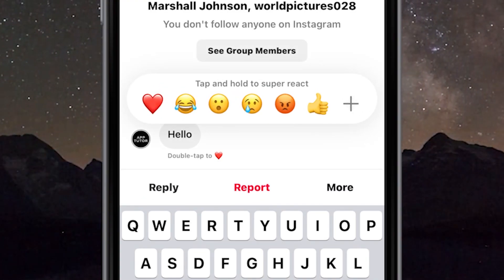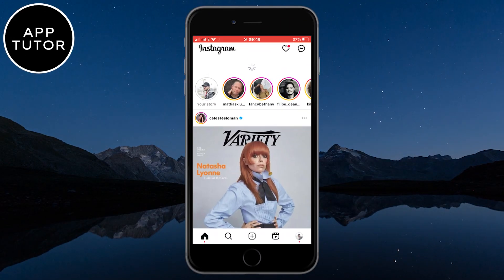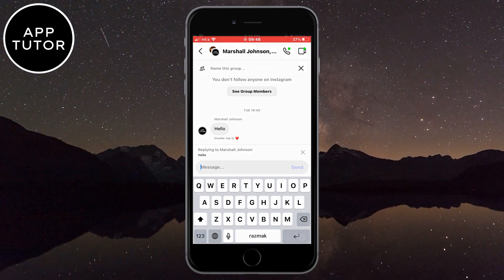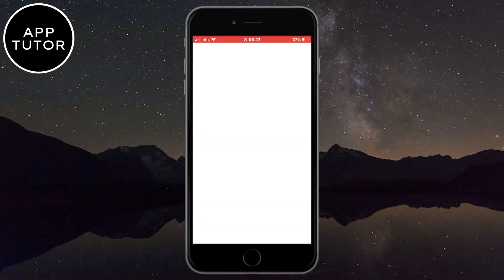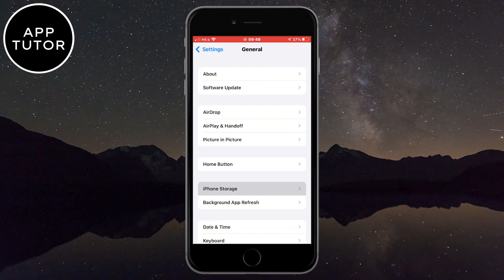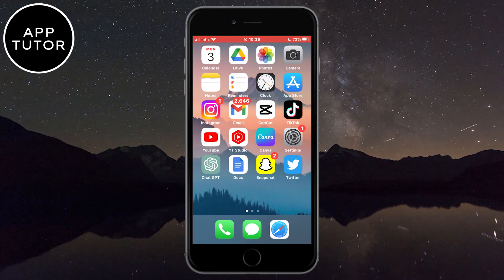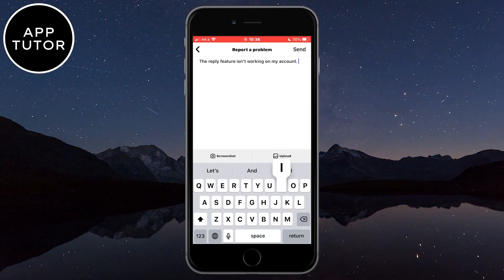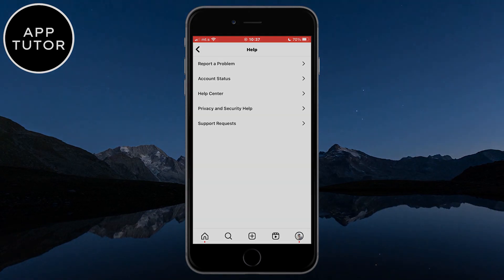Instagram Reply Option Not Showing Fix I How To Fix Message Swipe Reply Not Working Instagram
Let's learn how to fix the problem where your reply option is not showing/working. If you want to use the message swipe reply option and reply to specific messages on Instagram, then you came to the right place. I will show you a couple of different solutions on how you can resolve this problem.

 • Sunset With You –...

🎵 Track Info:

Title: Sunset With You by Roa

YouTube Music:

 • Sunset With You